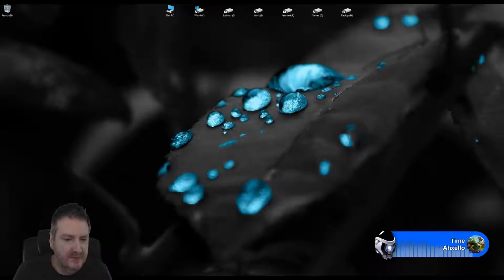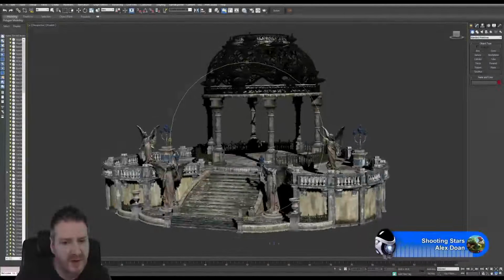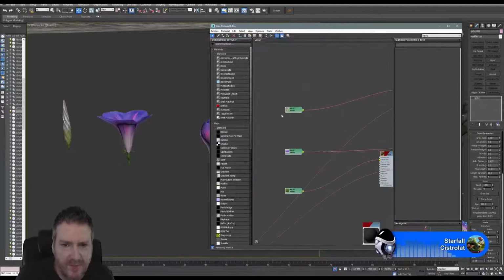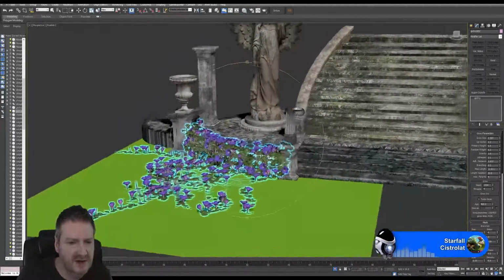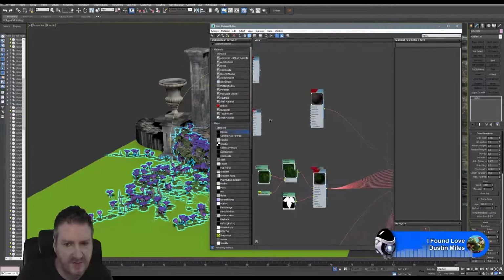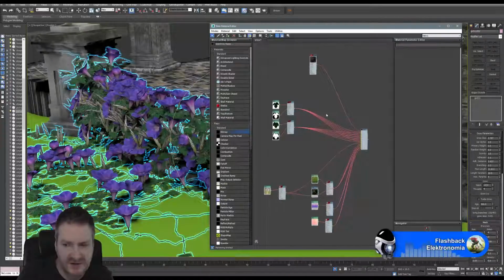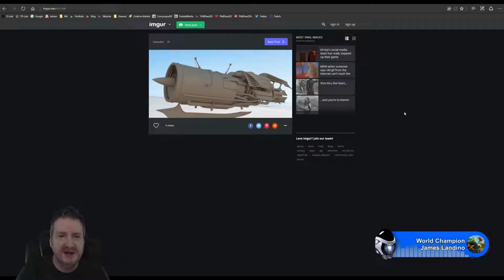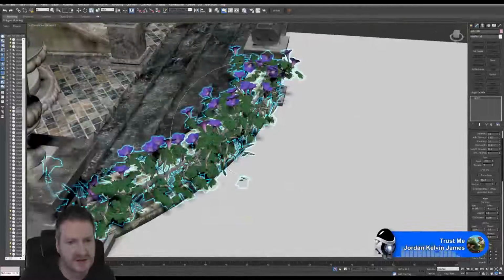Modeling Garden Terrace Stream 09 JAN 2017 - Part 1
PhilDoes3D Twitch Stream from 09 JAN 2017 -

Tacacho & Laputa & TimBuk2 - Loving This Moment (feat. Jared Hiwat)